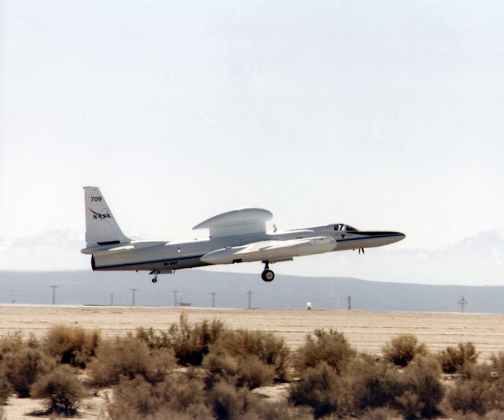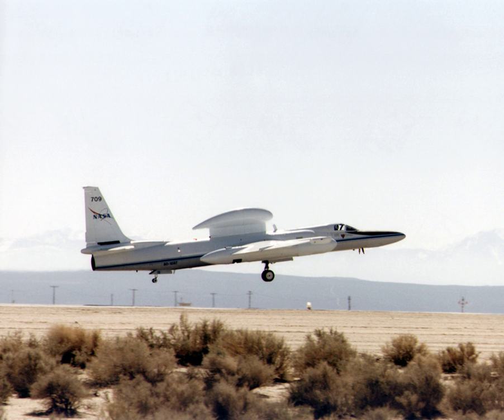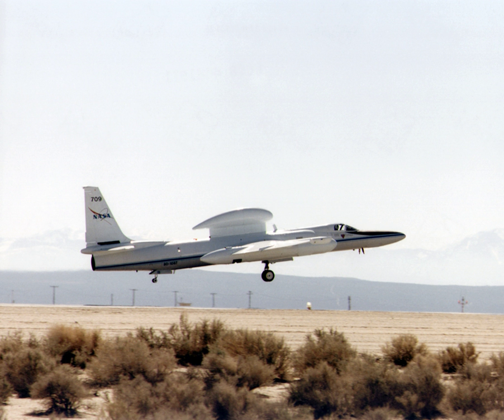Airborne Science Program | Wikipedia audio article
00:01:02 1 Media
00:01:10 2 See also

- Socrates

SUMMARY
NASA's Airborne Science Program is administered from the NASA Neil A. Armstrong Flight Research Center, in Edwards, California. The program supports the sub-orbital flight requirements of NASA's Earth Science Enterprise. Dryden maintains and operates two ER-2 high-altitude "satellite simulator" aircraft and a DC-8 which is specially configured as a "flying laboratory".
The scientific disciplines that employ these aircraft include Earth sciences, astronomy, atmospheric chemistry, climatology, oceanography, archeology, ecology, forestry, geography, geology, hydrology, meteorology, volcanology and biology. The DC-8 and ER-2 are also important tools for the development of sensors intended to fly aboard future Earth-observing satellites, and to validate and calibrate the sensors which are used onboard satellites which currently orbit the Earth.